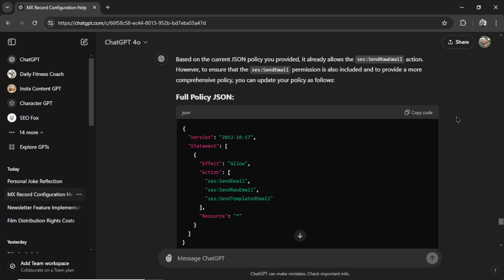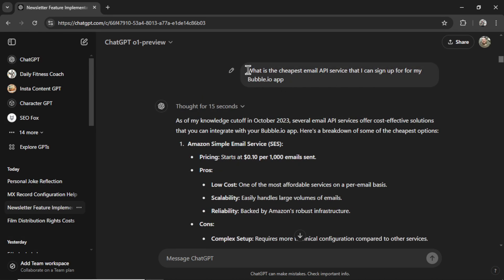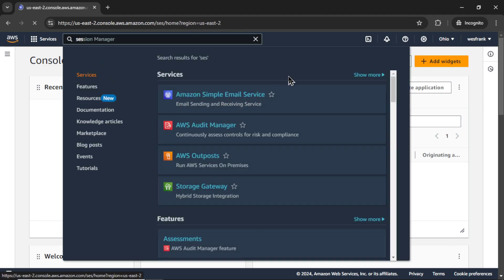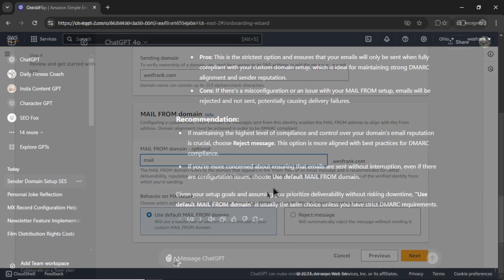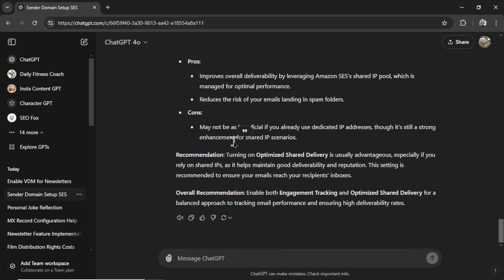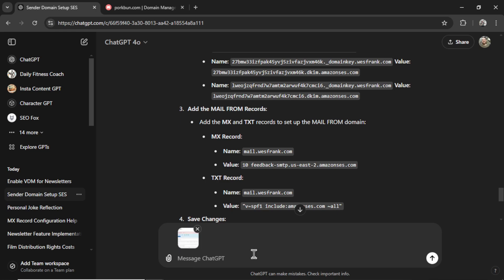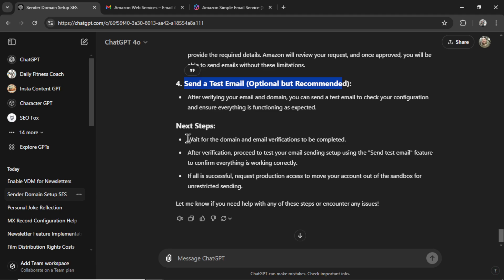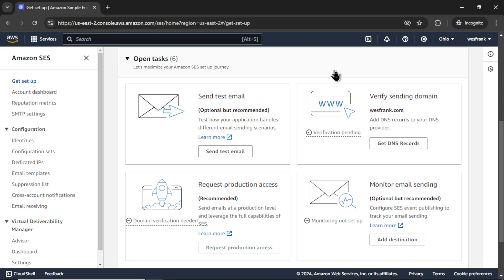You can literally solve ANY PROBLEM using ChatGPT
This is my process for building features, solving problems, and brainstorming solutions using ChatGPT.